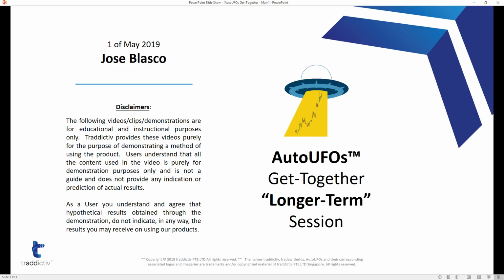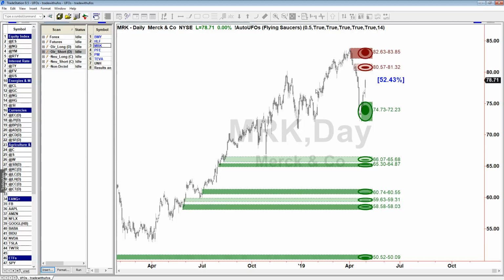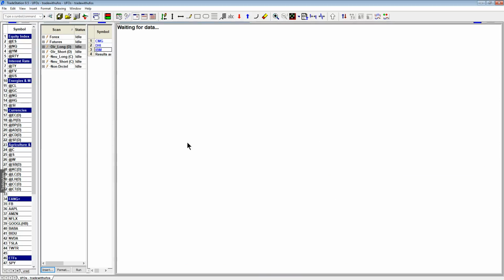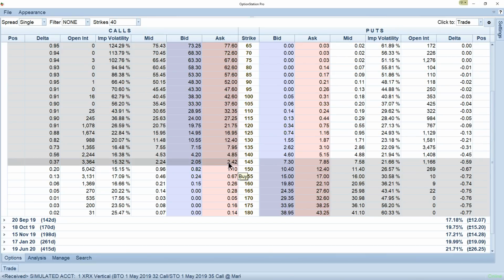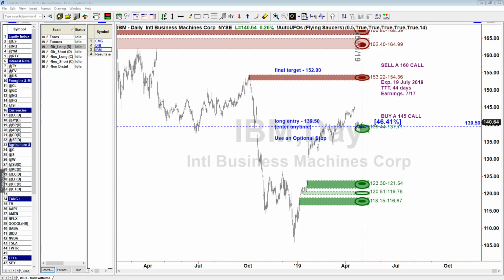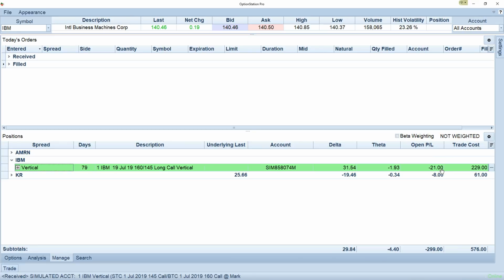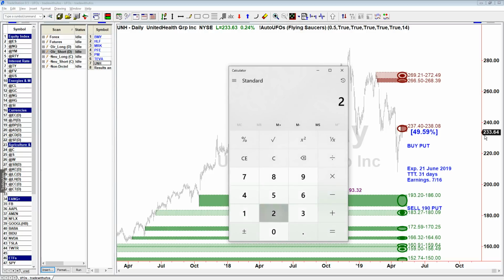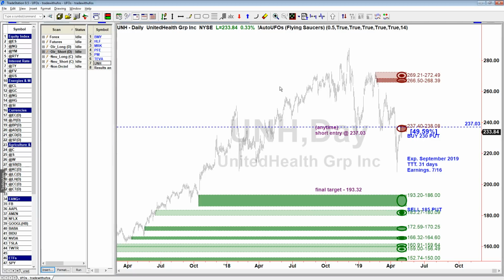AutoUFOs Get-Together 2019-May-01 (Longer-Term)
-Executed a Directional trade Long on IBM
-Planned a Directional trade Short on UNH